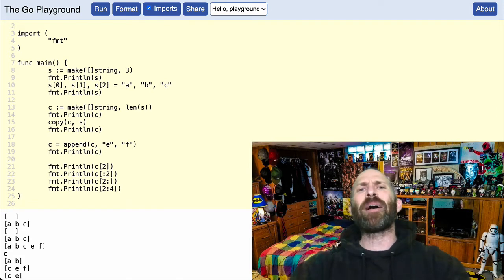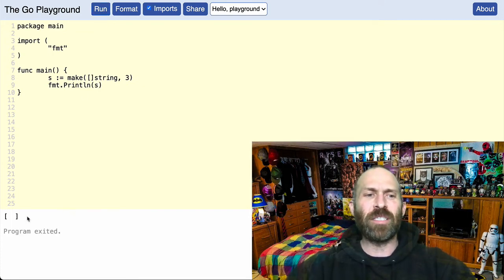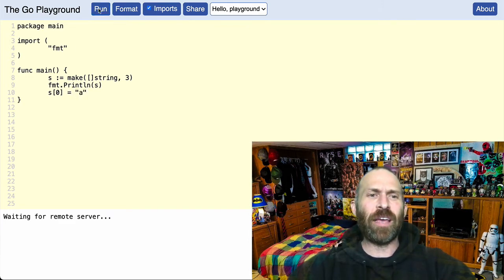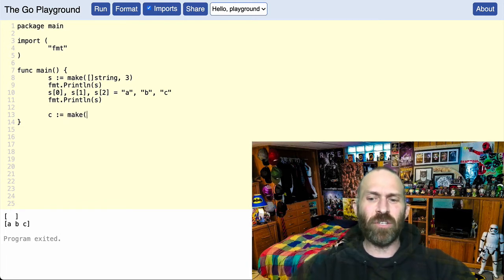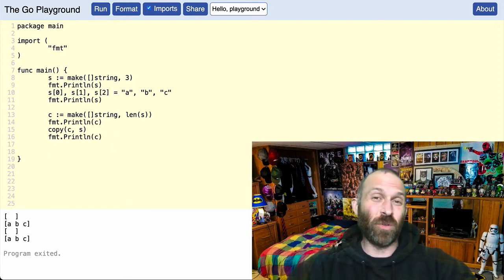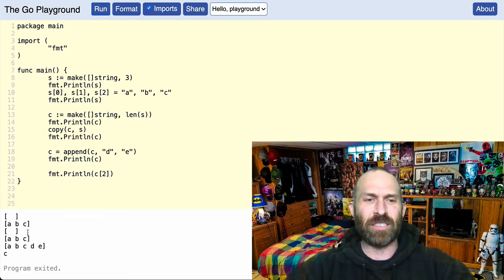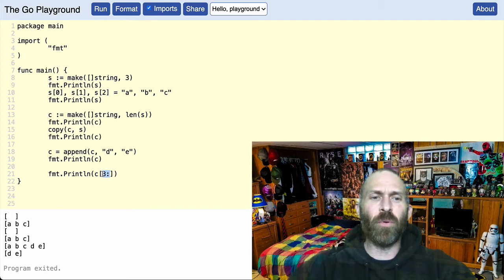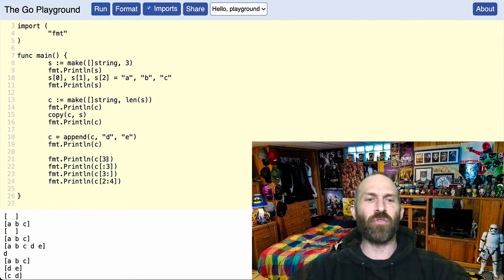GOLANG SLICES IN 5 MINUTES!!!!! Go Slices Tutorial for Beginners!!!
Learn Slices in Golang in under 5 minutes!!! This Go Programming Language tutorial to learn slices will walk you through every thing you need to know about slices to learn quick and effective go!  Join me...